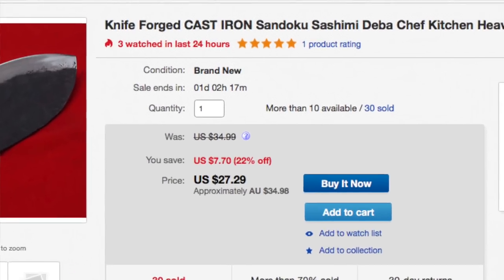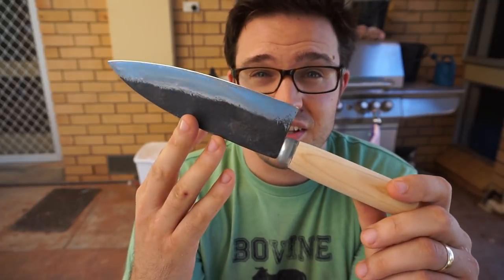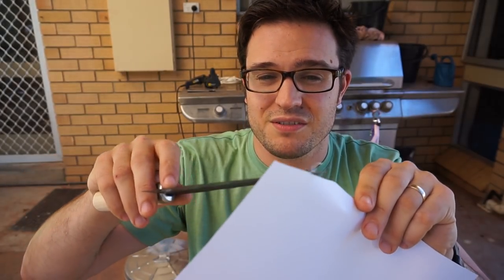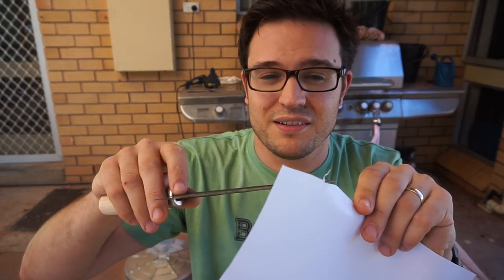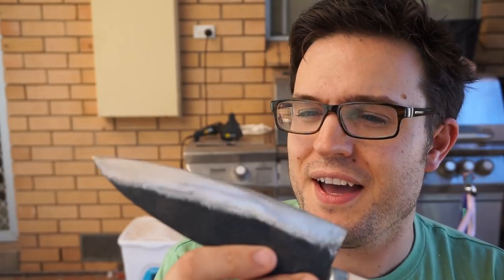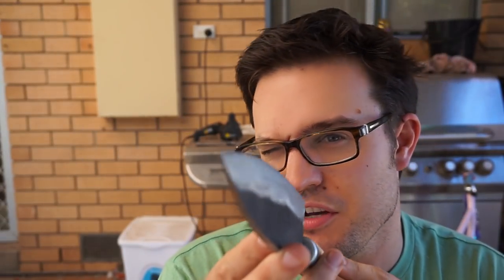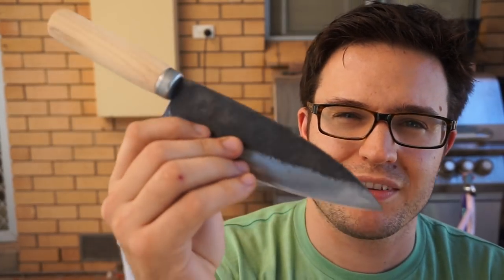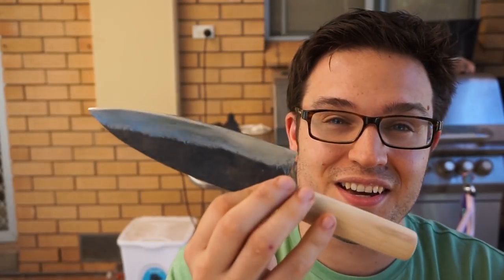Edge Retention of 'Cast Iron'?